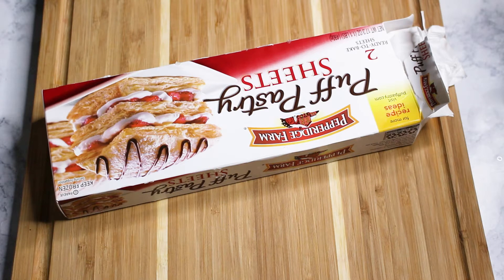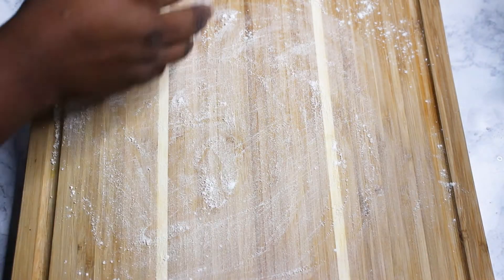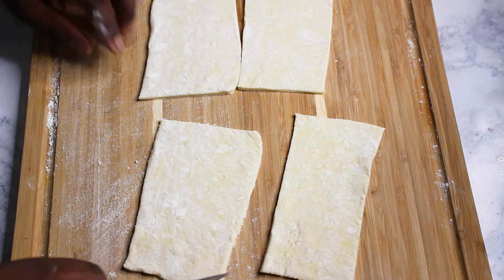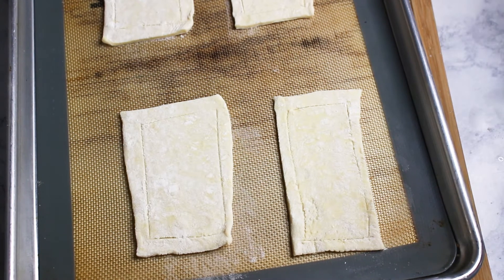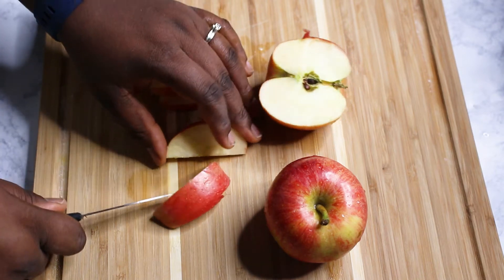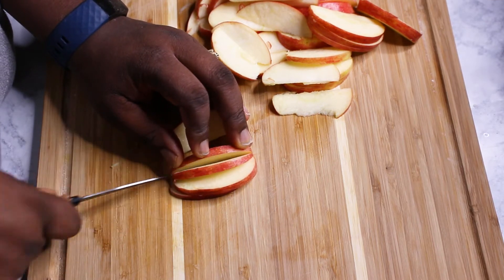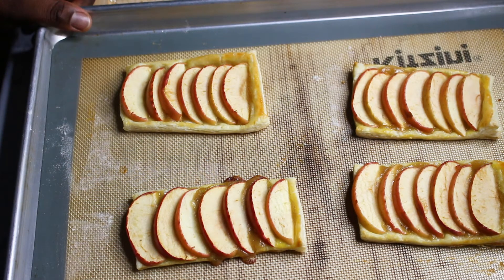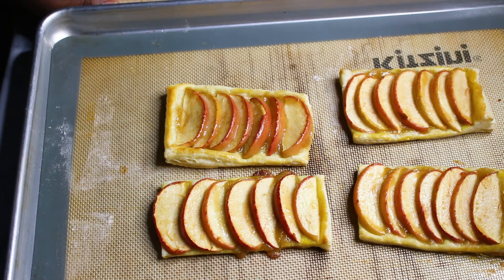How to make Apple Curd Tart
How to make Easy Puff pastry Apple Curd Tart with step by step instructions.